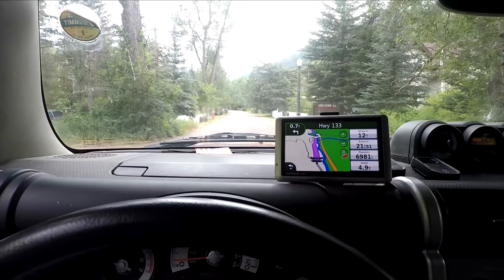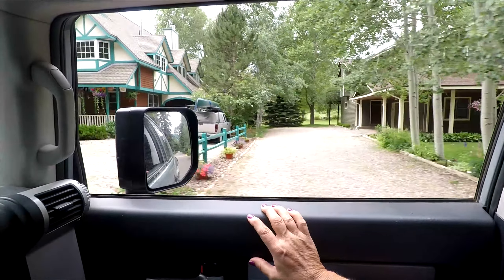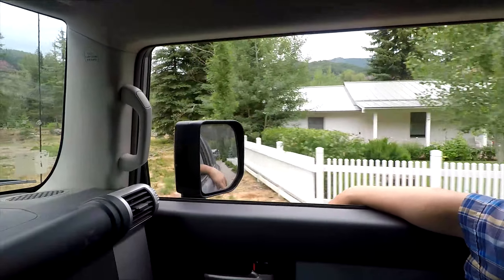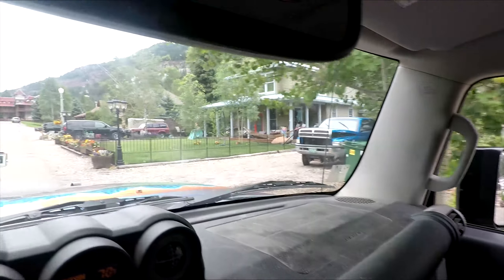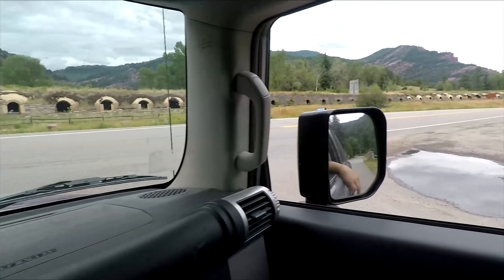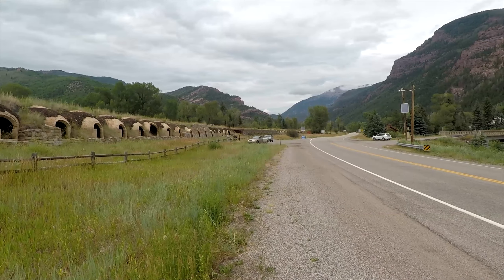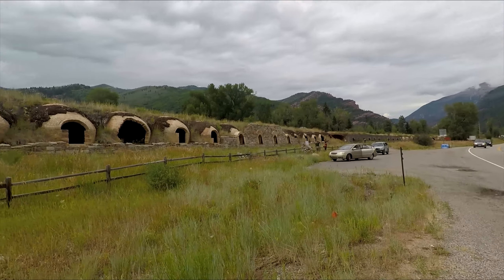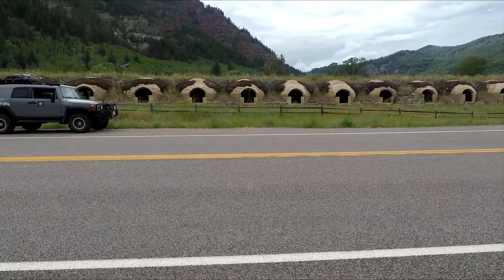Redstone Colorado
This is the town of Redstone, Colorado and the Beehive Ovens outside of her. The town is utterly cute and the ovens are just amazing.